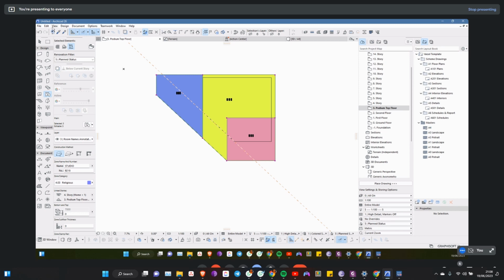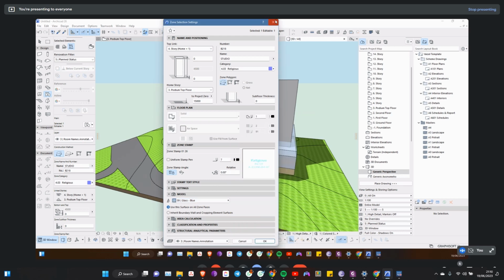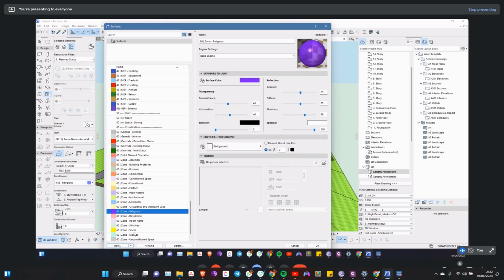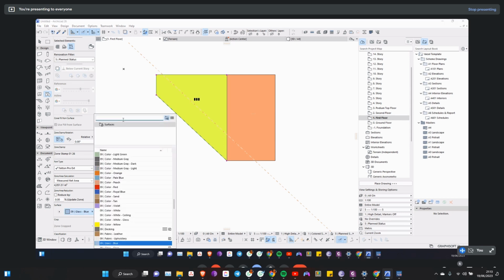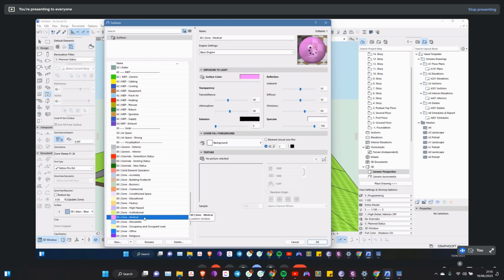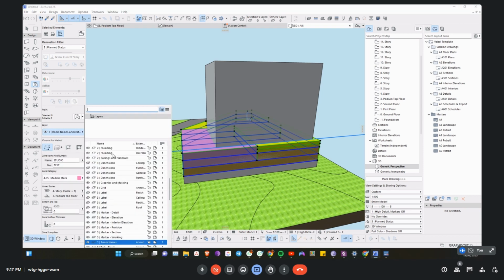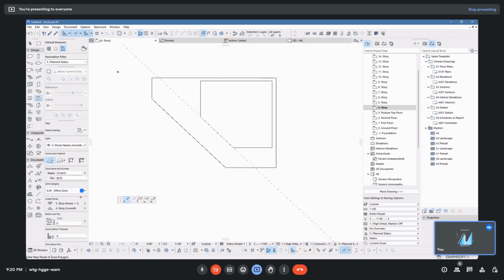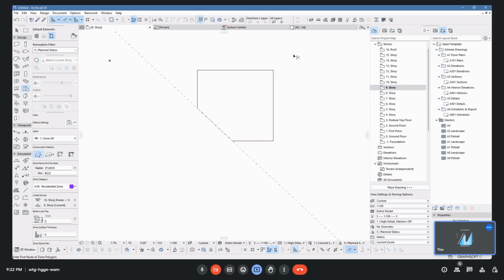3 Showing Zones in 3D